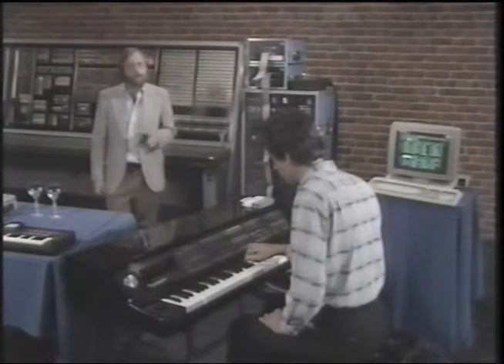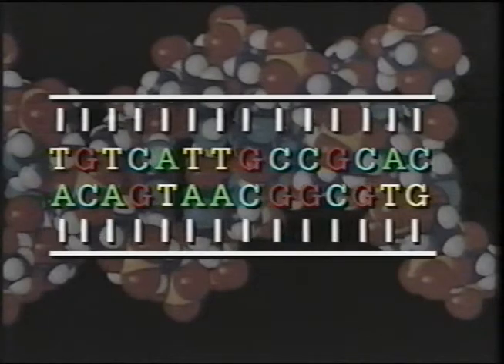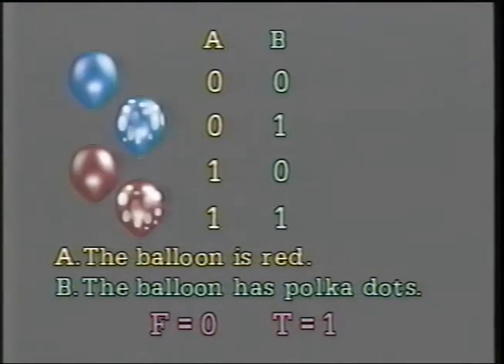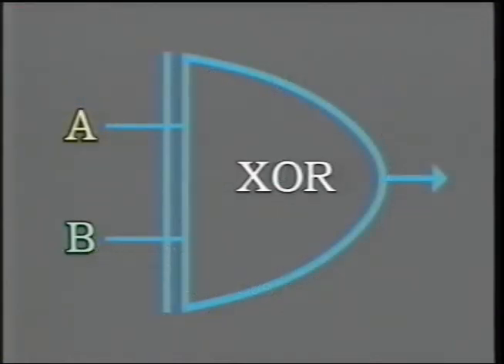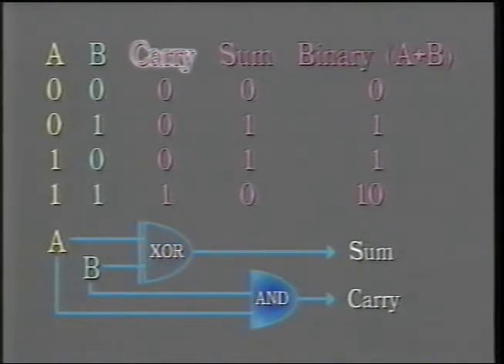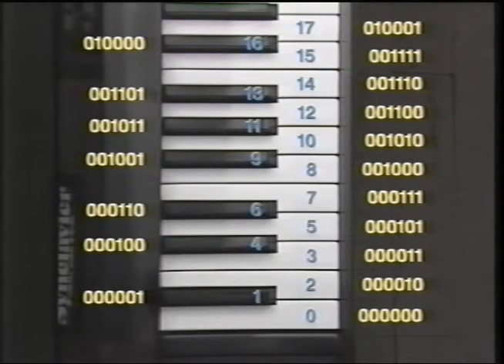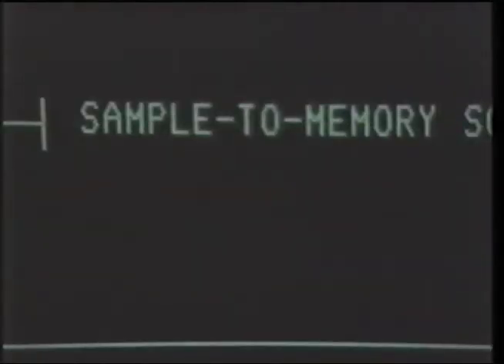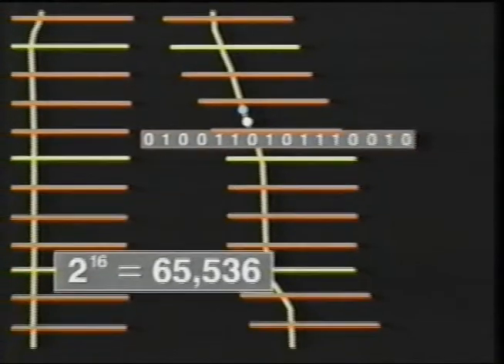23 Counting by Twos